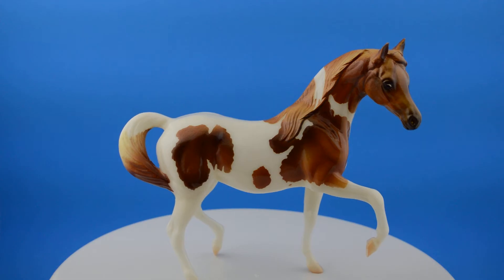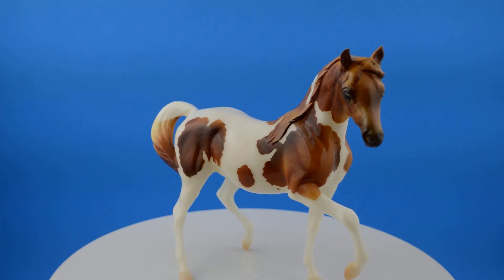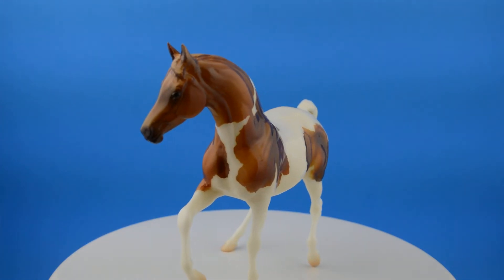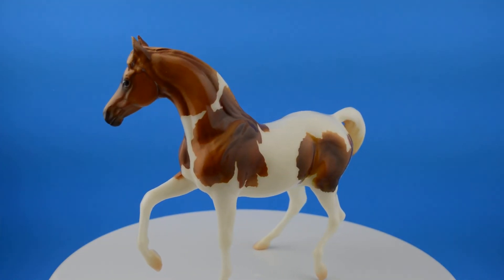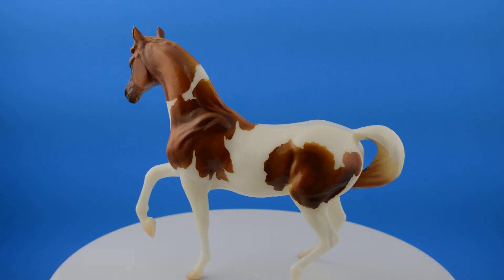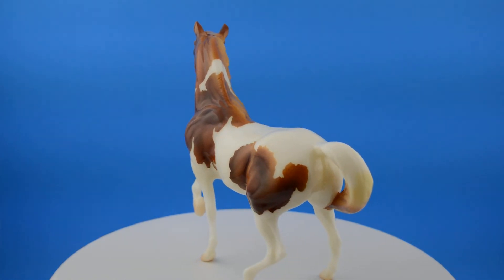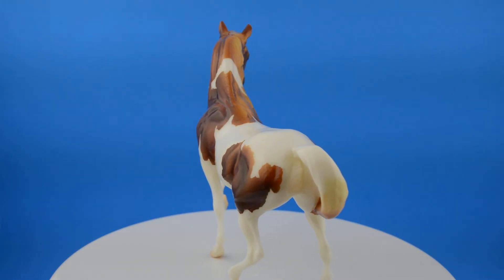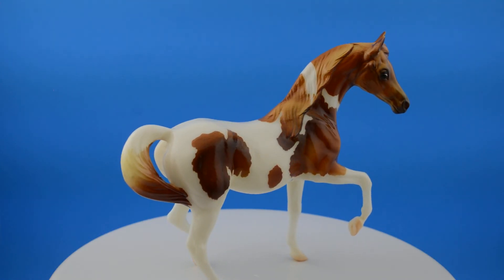Breyer Glossy Cosette - A closer look.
Breyer offered a Classics Scale Glossy Cosette OR a Glossy Julian and Sophia to 2016 Collector's Club members during the holiday season. They were each limited to 500 pieces but it is unknown if the full run was produced. I wrote a blog post about the Glossy Cosette and the Glossy Julian and Sophia:

The original matte Cosette and matte Julian and Sophia were Breyer web special runs. Their paint job was designed by Tom Bainbridge. The glossy finish really makes the color pop on these horses!